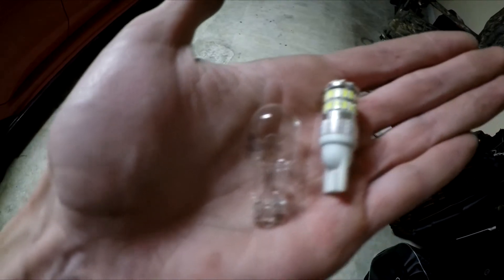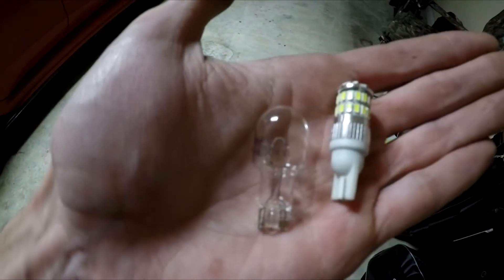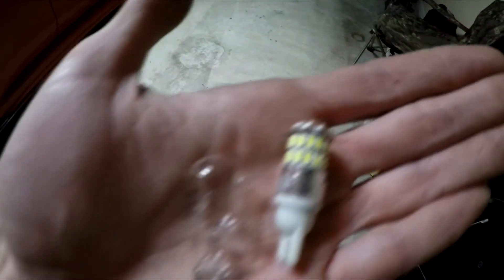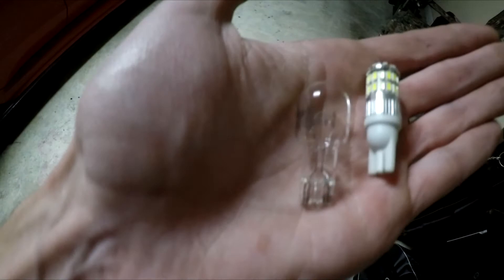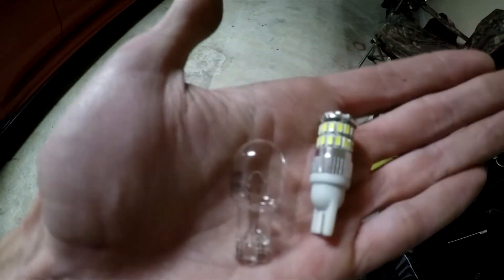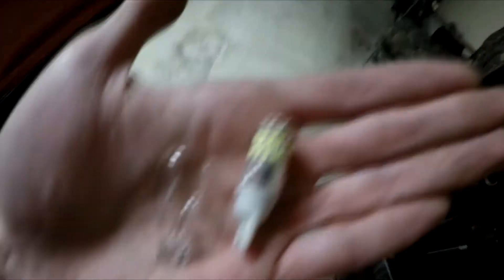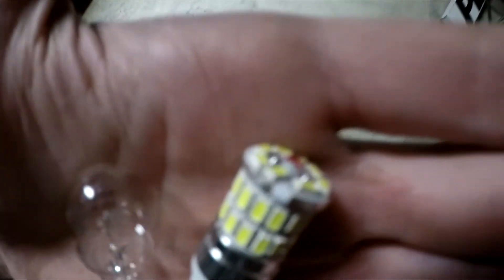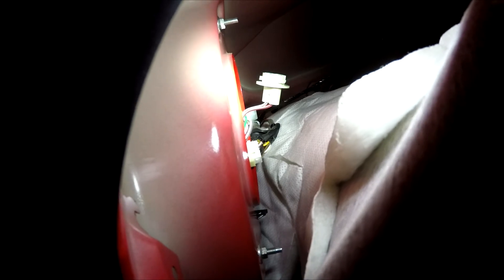2017 WRX OLM LED Reverse Lights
I upgraded my halogen reverse lights to some OLM LED ones and they are now much brighter. It also got rid of the ugly yellow color produced by the stocks. I would suggest this upgrade to anyone since it improves safety and looks.